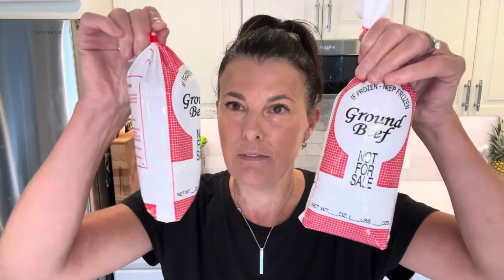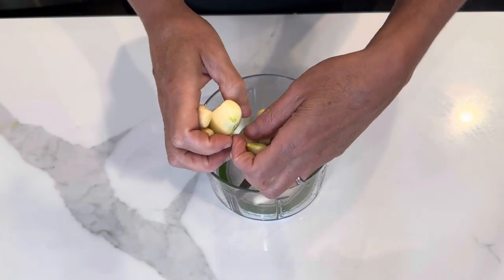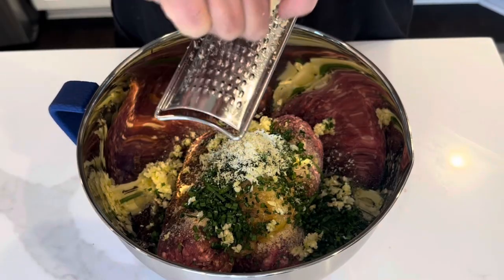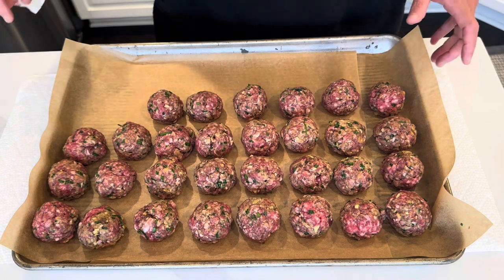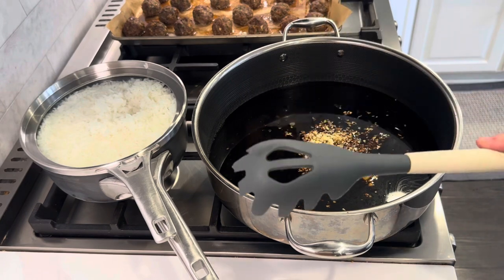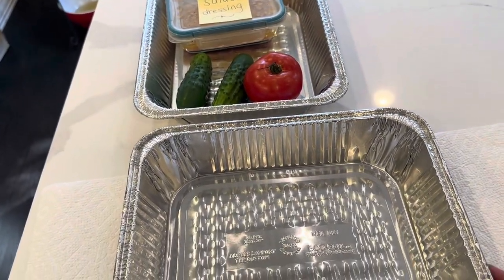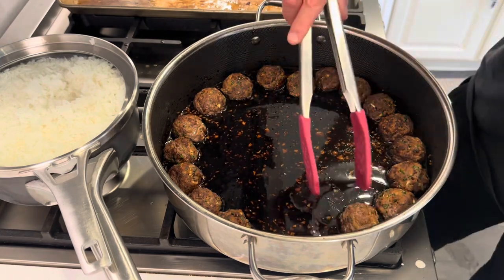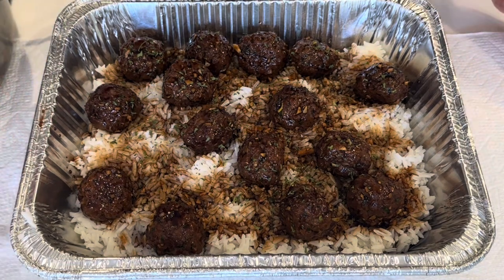Sweet and Sour Meatballs - YUM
These sweet and sour meatballs are also called Pineapple Meatballs - they are a QUICK, EASY weeknight meal and here's how I made them:

Sweet and Sour Meatballs Recipe

1 lb ground beef
1/4 c bread crumbs
1/4 c crushed pineapple
3 T milk
2 T soy sauce
2 T green onion, finely chopped (I used chives)
2 T garlic, chopped to preference
1 T ginger, finely chopped or grated

Sweet and Sour Sauce Recipe

1/2 c soy sauce
1/3 c water
1/4 brown sugar
1/4 c pineapple juice
2 T garlic, chopped
1 t ginger

Thickening Agent

1 T corn starch
1 T water

Bake 15 meatballs at 50 for 15 minutes. Add to thickened sauce, and gently stir to coat meatballs.  Serve over jasmine rice or preferred starch.

15 Gallon Grow Bags, Tan

10 Gallon Grow Bags, Green